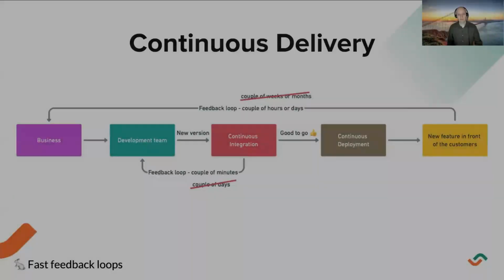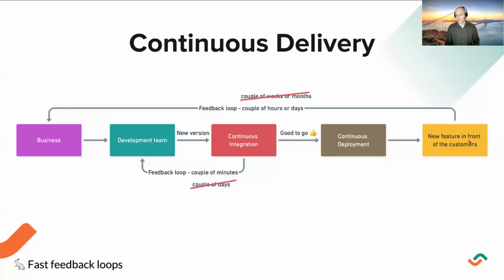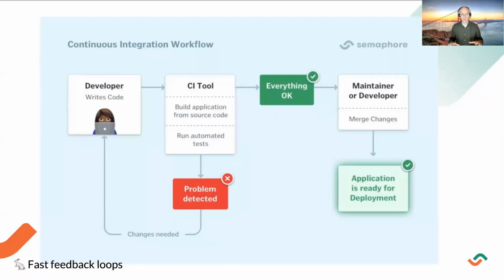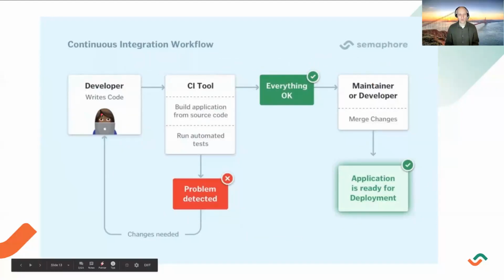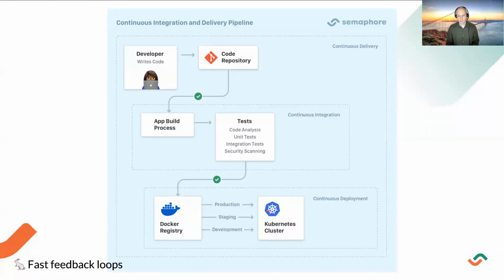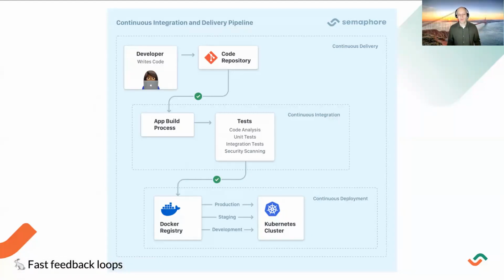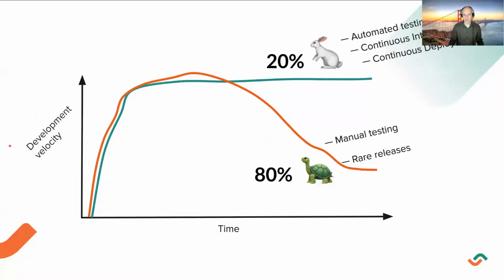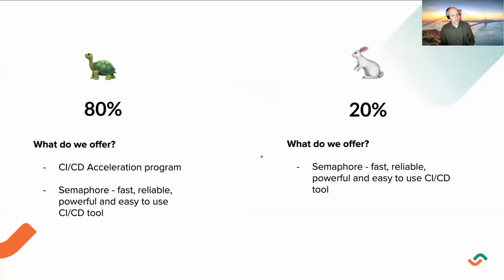Why CI/CD matters? Part 2 of 2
CI/CD is a way of developing software in which you’re able to release updates at any time in a sustainable way. When changing code is routine, development cycles are more frequent, meaningful, and faster.

CI/CD enables the best tech companies to improve their products many times per day. Here’s what you need to know to do the same